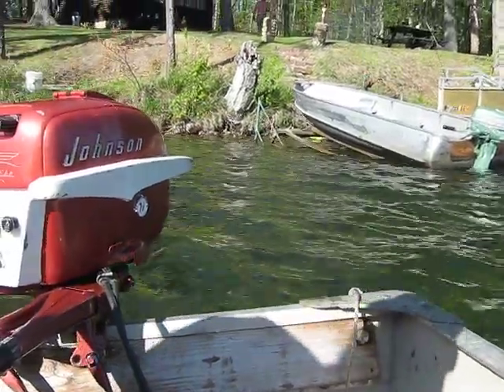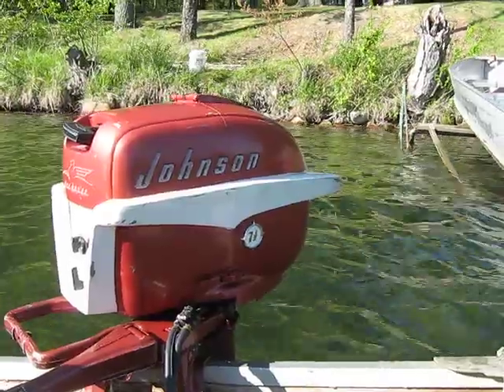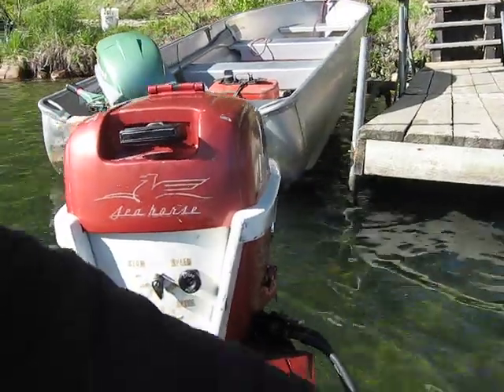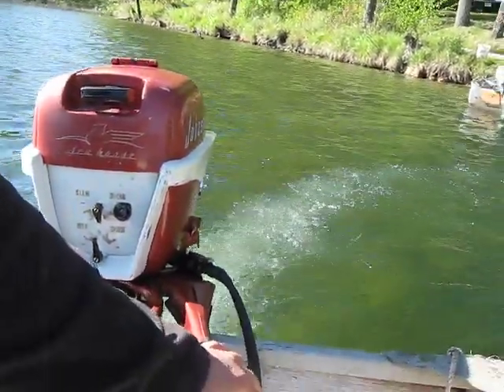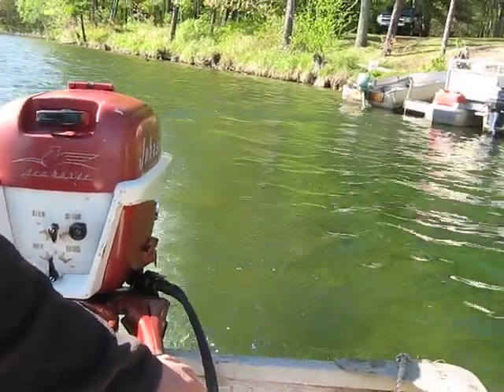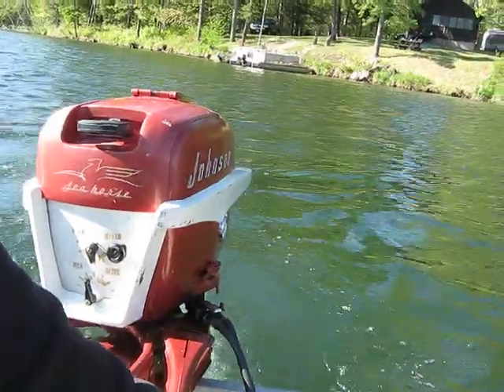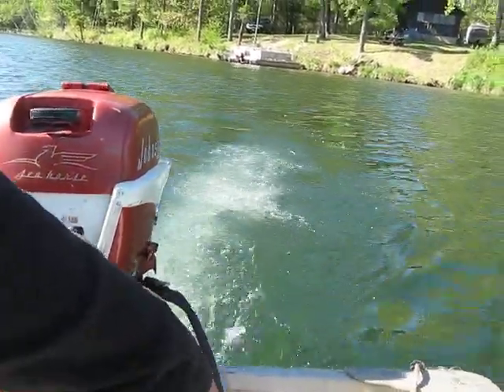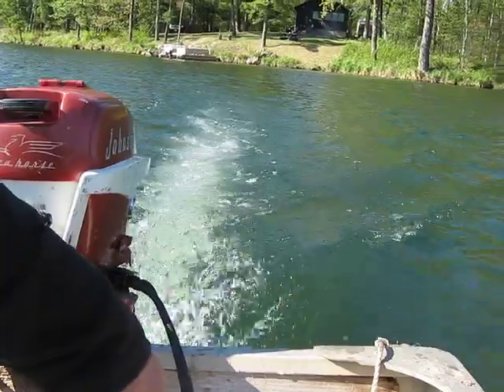1956 Johnson AD-10 7.5hp outboard motor